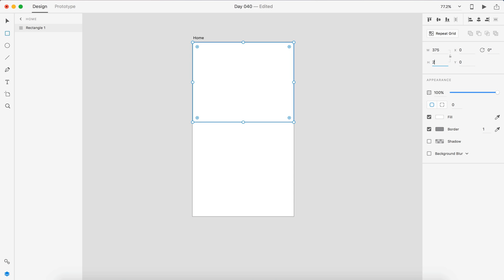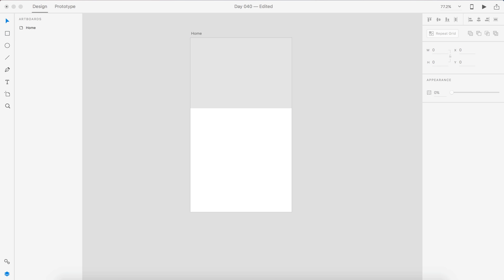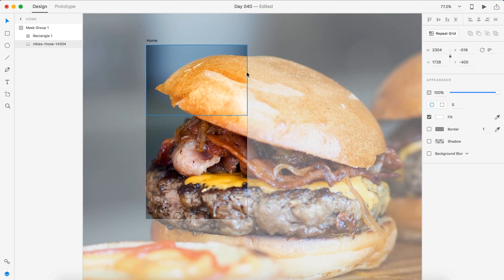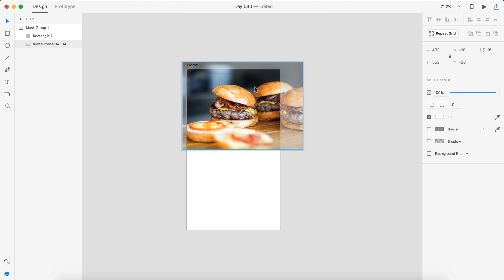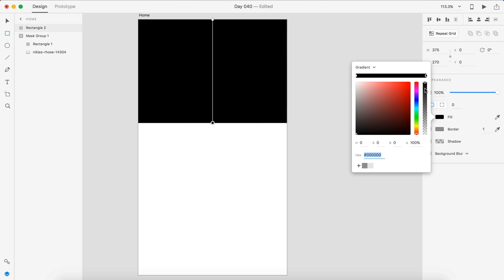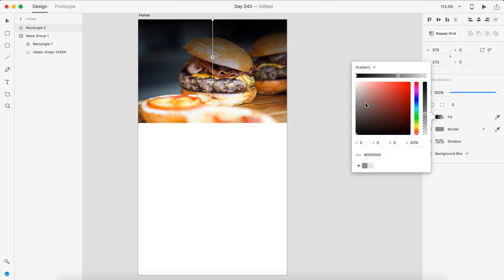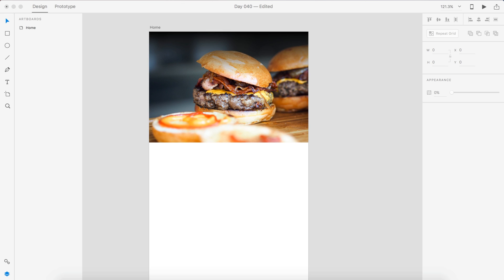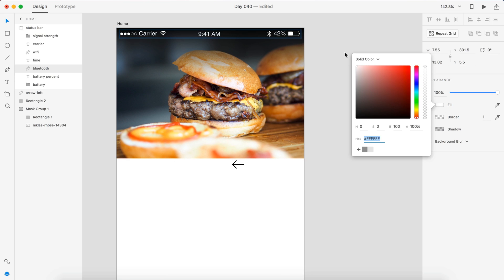Daily UI - Day 040 - Recipe App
Today I will be creating a recipe app for day 40 of the daily UI. Todays app will be a one screen design showing the ingredients page. The calories, time to prepare, serving size and start cooking directions will all be displayed.